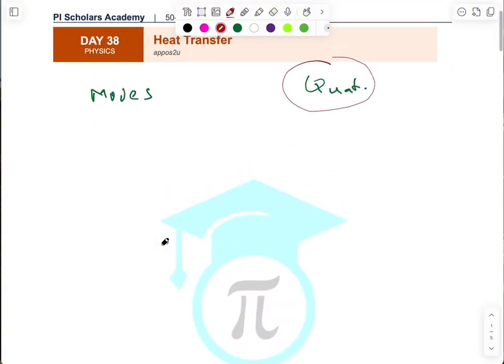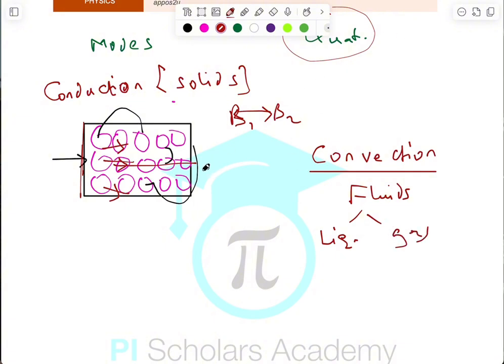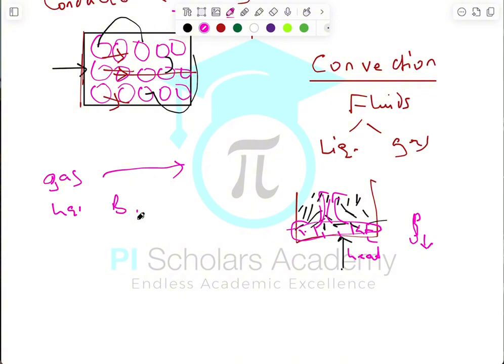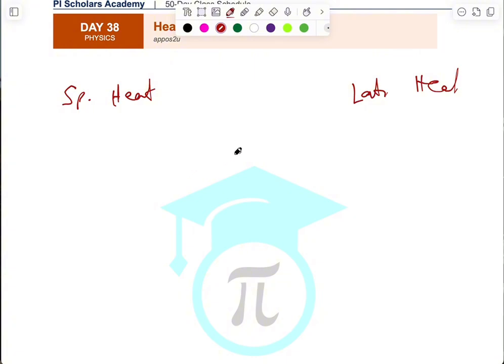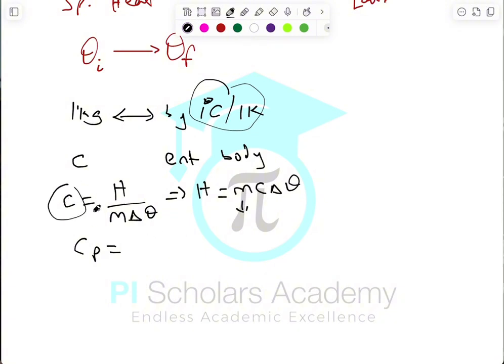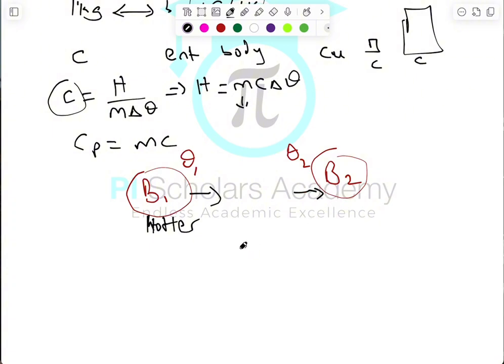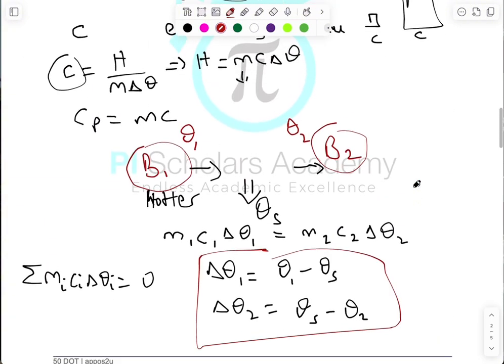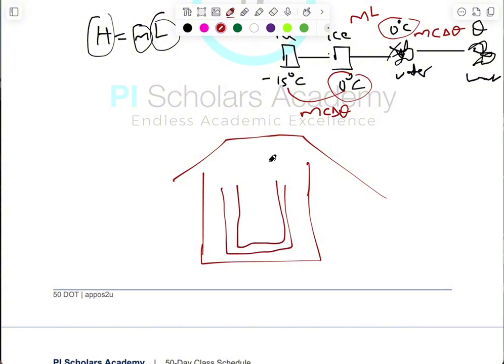Heat Transfer | Conduction, convection, radiation, applications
Heat naturally flows from a region of higher temperature to a region of lower temperature. This lesson covers the three distinct physical mechanisms by which this transfer occurs, the materials that affect it, and the real-world applications of these principles.
Here is the specific content covered in this lesson:
• Conduction: The transfer of heat through a material by molecular vibrations and free electron movement, without any overall movement of the material itself. We look at the differences between good thermal conductors (like metals) and thermal insulators (like wood or plastic), and the factors affecting the rate of thermal conduction.
• Convection: The transfer of heat in fluids (liquids and gases) caused by the actual movement of the fluid particles. We explain how heating a fluid decreases its density, causing it to rise while cooler, denser fluid sinks to form a convection current. We discuss practical examples like land and sea breezes.
• Radiation: The transfer of heat energy by electromagnetic waves (specifically infrared radiation) that requires no material medium to travel through. We explore how surface texture and color affect absorption and emission—explaining why dull, black surfaces are excellent absorbers and emitters of radiant heat, while shiny, silver surfaces are poor absorbers and emitters (good reflectors).